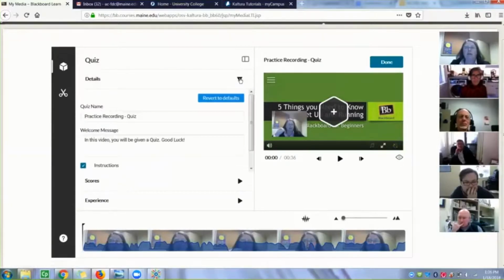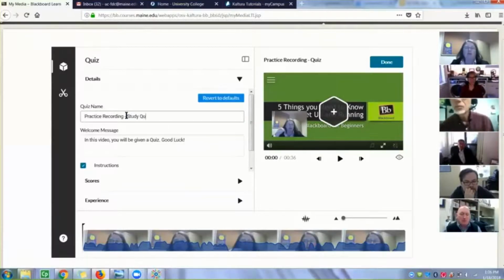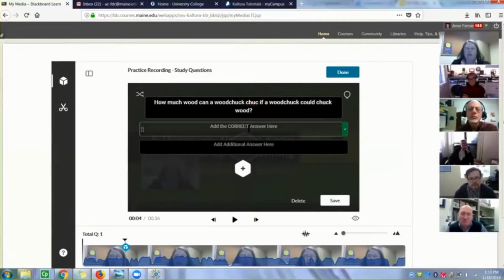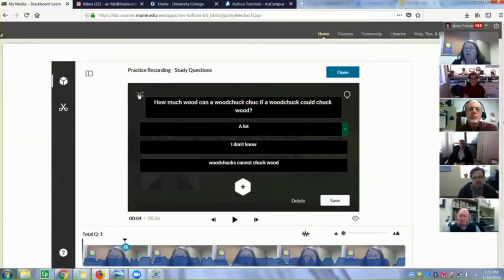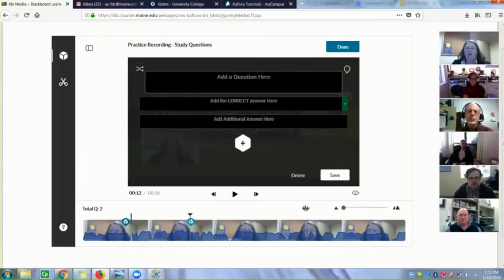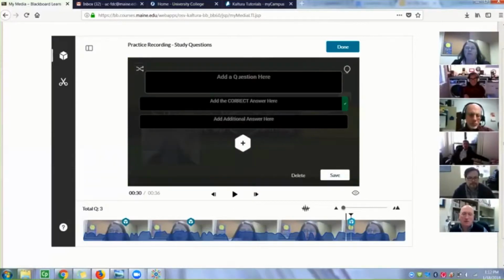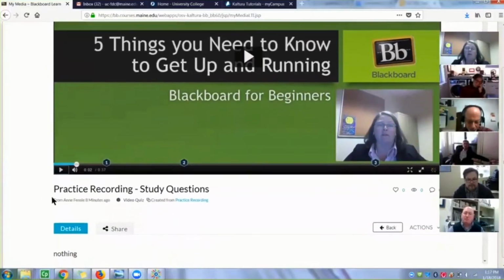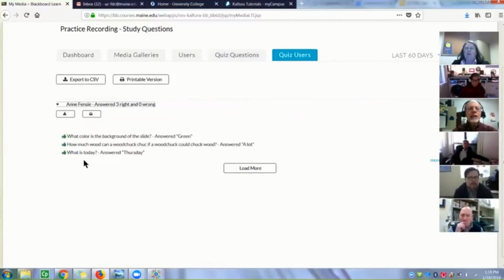Kaltura: Video Quizzes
How to make interactive quizzes.